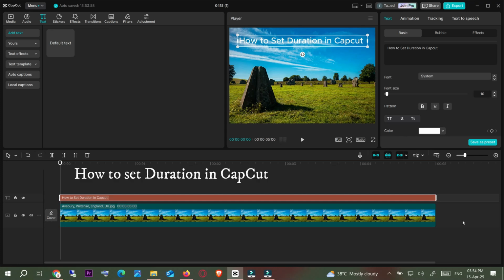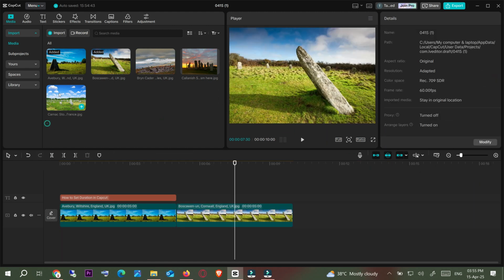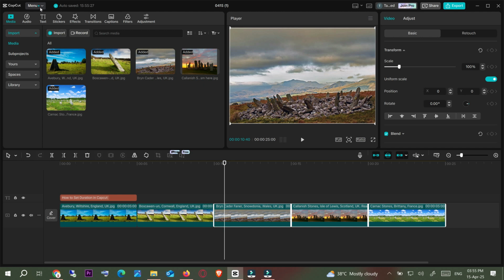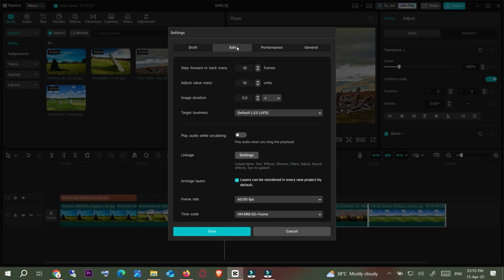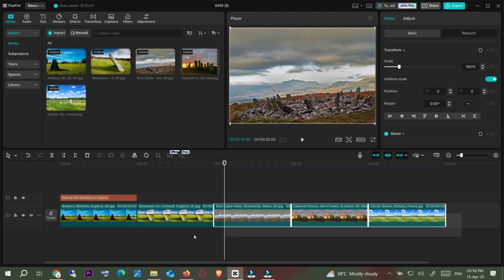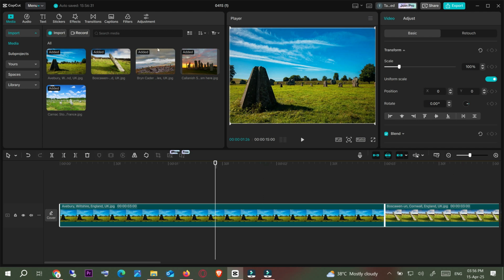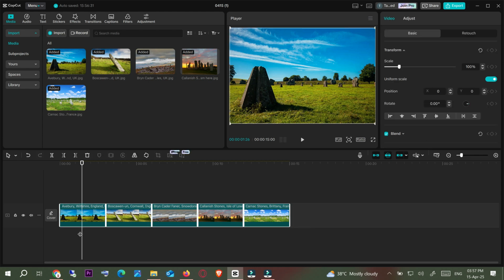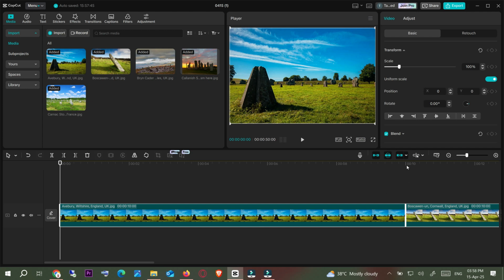How to set duration in Capcut | How to make all photos the same length in capcut | Image Duration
Want to know how to set the duration of images or clips in CapCut? 📸🎞️ This quick and simple tutorial shows you exactly how to change the duration of any photo or video in CapCut — whether you're editing on PC or mobile!

Perfect for beginners, this guide helps you create smoother transitions, match music timing, or extend clip length with ease. ⏱️

✅ What You’ll Learn:

How to set image duration manually

How to adjust video clip length

Tips for syncing with music or effects

Bonus: Set default photo duration for multiple clips

💻 Works on both PC & Mobile versions of CapCut!

I hope you like the video of How to set duration in Capcut | How to make all photos the same length in capcut | Image Duration Same in Capcut

3. Join the journey – new videos coming soon!